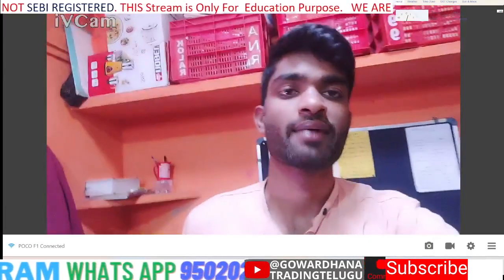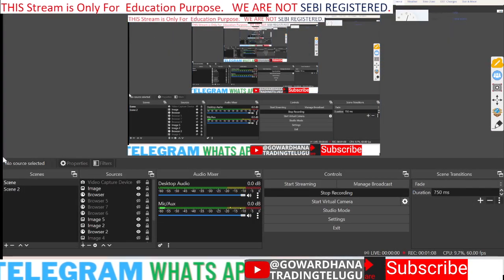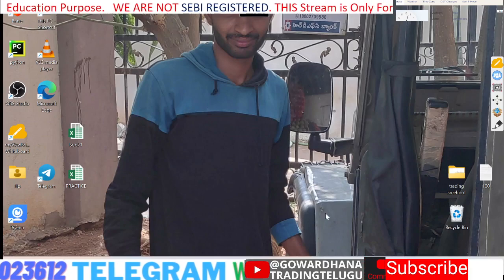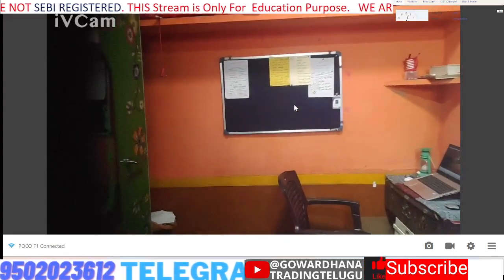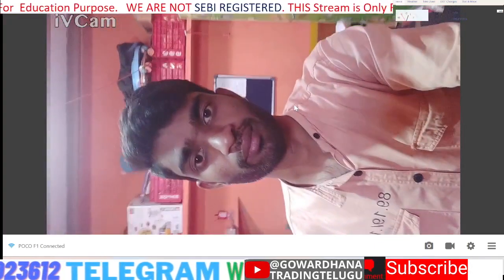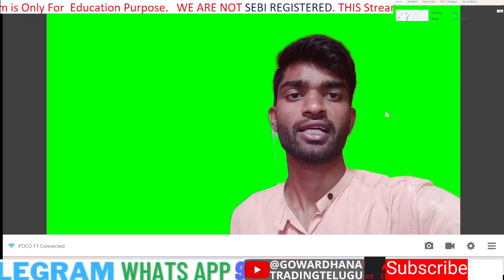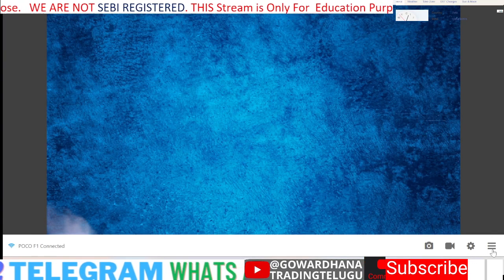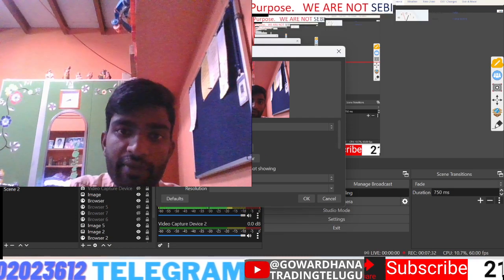HOW TO: Import Phone Camera On OBS | Connect iVCAM With OBS ||How To Use Mobile Camera As Webcam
How To Use Mobile Camera As Webcam in OBS Studio
Use Your Phone As Webcam in OBS Studio
Webcam
mobile camera
use your mobile phone as webcam
use android phone as webcam
android webcam
how to use iphone as webcam
use phone as webcam usb
android phone as webcam
how to use phone camera as webcam for pc via usb
use android as webcam
how to use phone camera as webcam
android webcam app
how to connect mobile camera to pc
android usb webcam
how to use camera as webcam
how to use sony camera as webcam
how to use canon camera as webcam
how to use digital camera as webcam
how to use a canon camera as a webcam